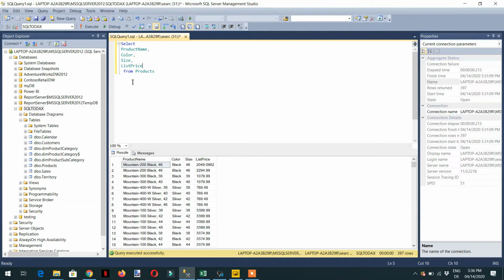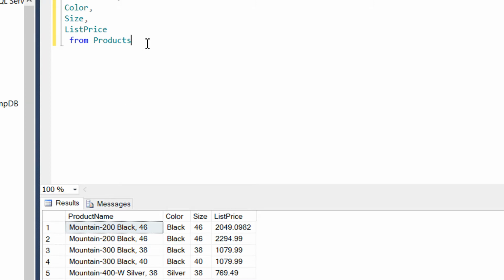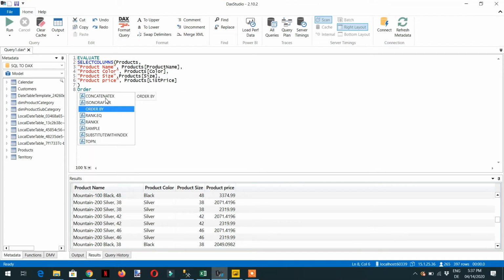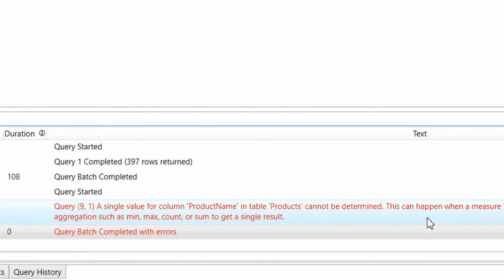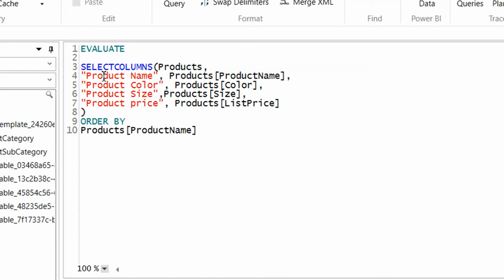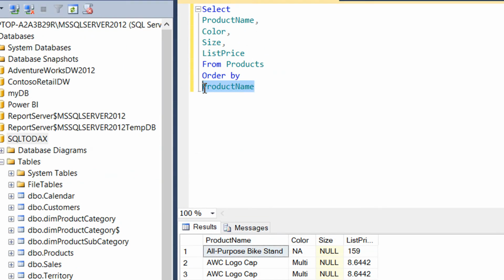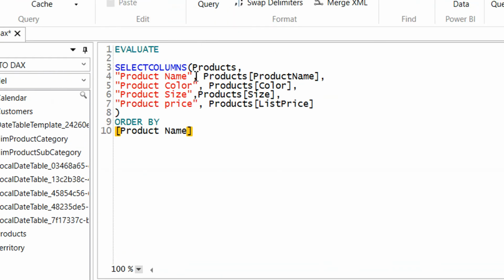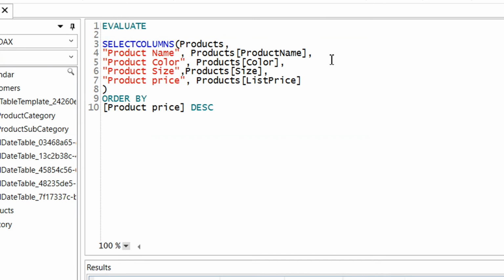Power BI sort by column vs SQL order by clause - 05 (Power BI Training)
In this video you will learn about how to do custom sort in power bi dax verses order by clause in SQL. In this channel we will make power bI tutorials on Power BI transformation, Power query, and advance DAX plus Power BI Dashboards.